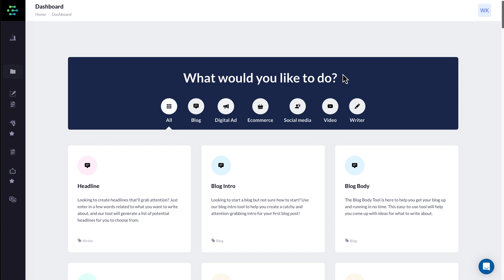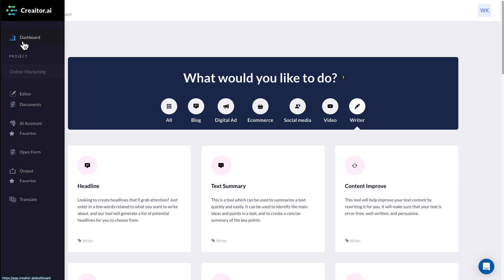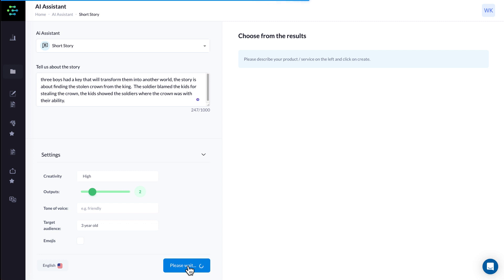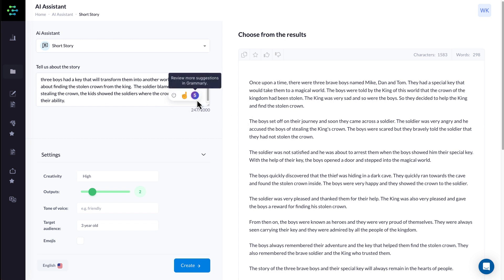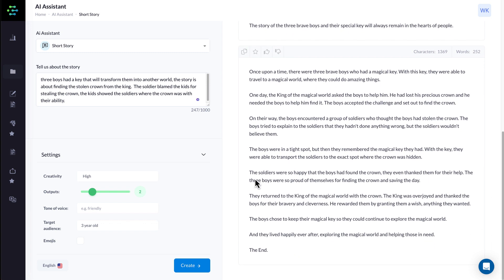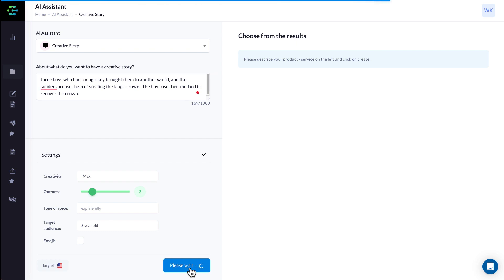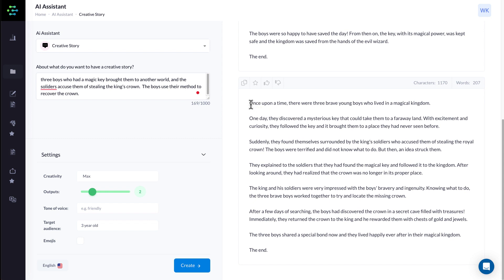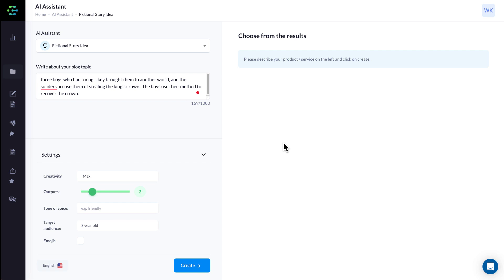Creaitor AI - How to write a kids story using AI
Creating a short story with an AI Writing Assistant has never been easier! Creator.ai is an AI Writing Assistant designed to help you create a short account in minutes.

Thanks to the robust AI algorithms, you can quickly generate ideas, organize them into a cohesive plot, and create a complete short story.  Start crafting your own story today with Creator.ai's AI Writing Assistant!

My Top Suggested Tools 👍